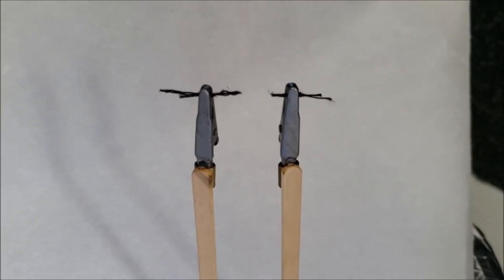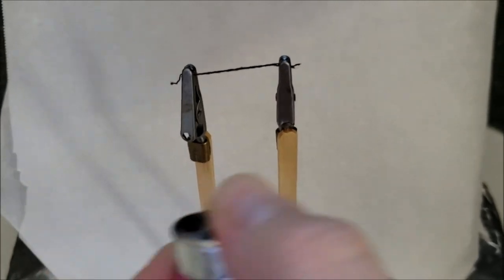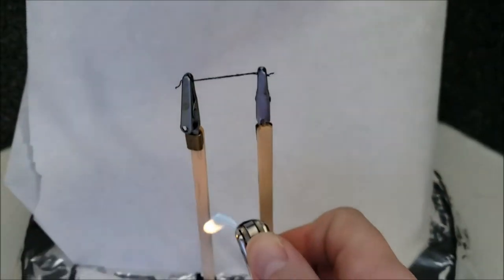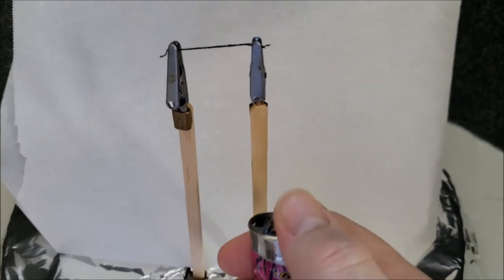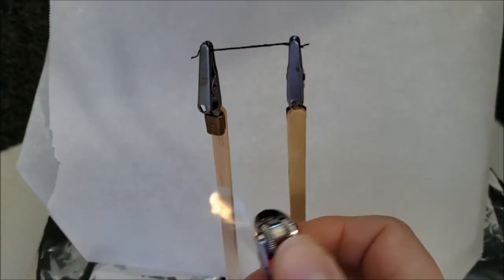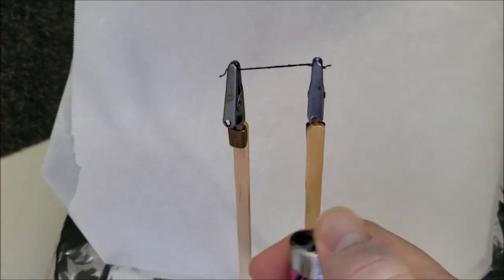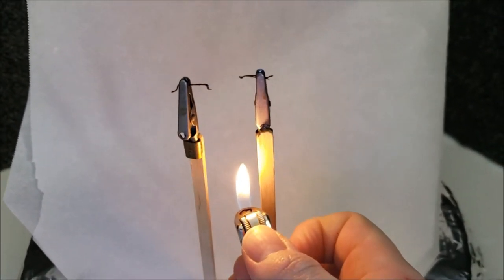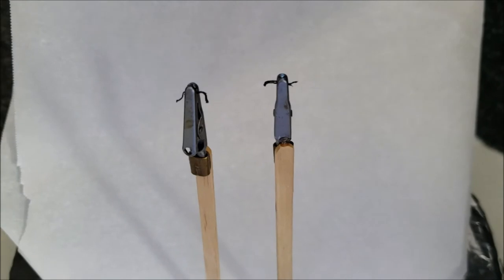Nomex vs. Polyester / Fire Resistant Apparel Primer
Why is it important to wear the proper fire resistant materials when racing?  We'll demonstrate the difference in fire resistance between SFI certified Nomex fiber and typical polyester.  We'll also review the types of fire resistant clothing worn by race drivers and crew members.

Below are some links if you'd like to learn more about the SFI requirements or see more videos related to fire resistant garments:
SFI Overview: